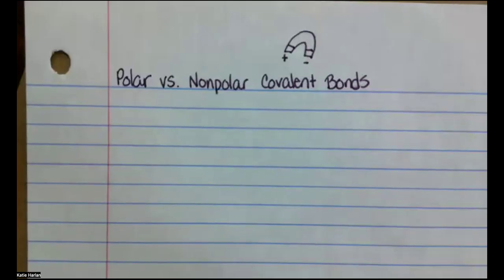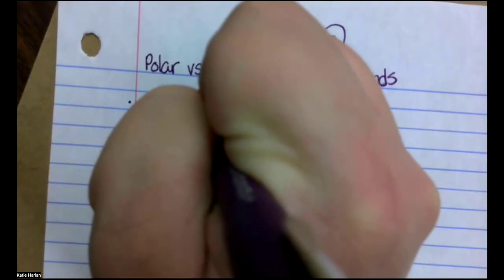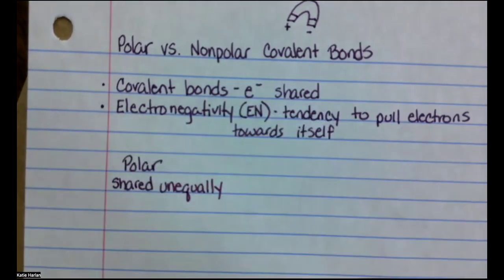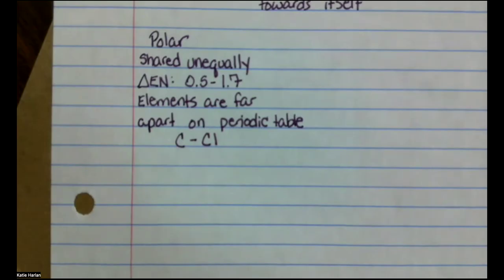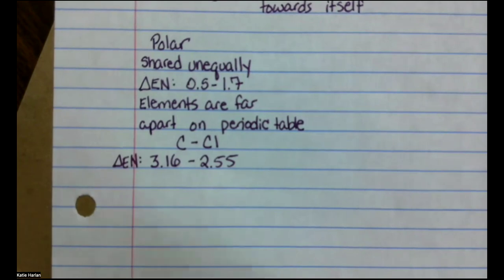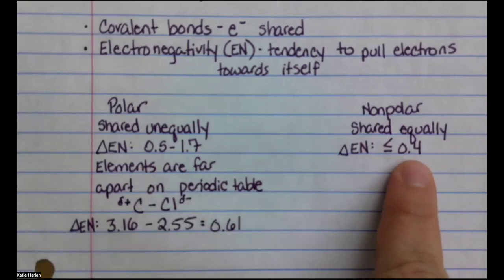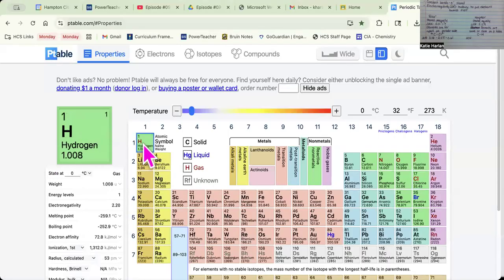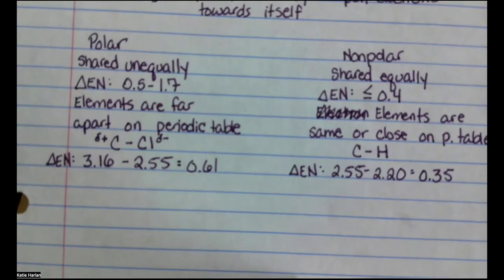Polar vs. Nonpolar Bonds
This video gives a quick overview of Polar vs. Nonpolar Bonds, and how to determine whether a bond is polar or nonpolar based on electronegativity.